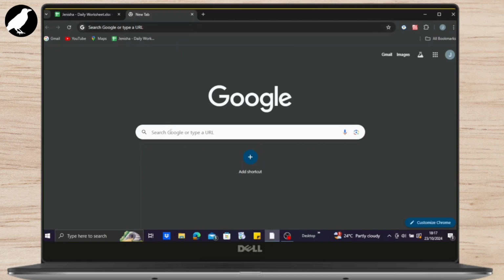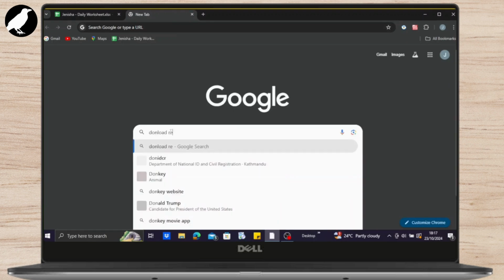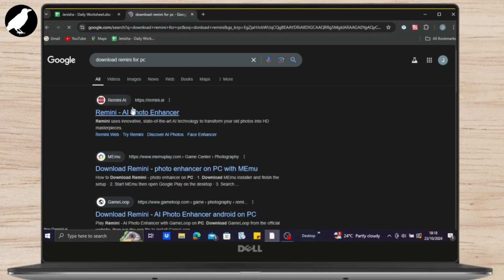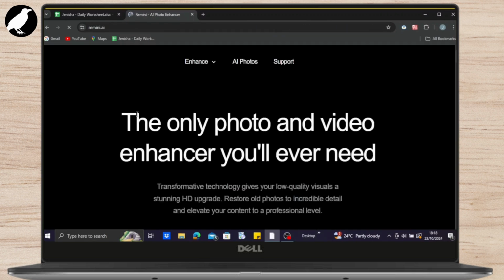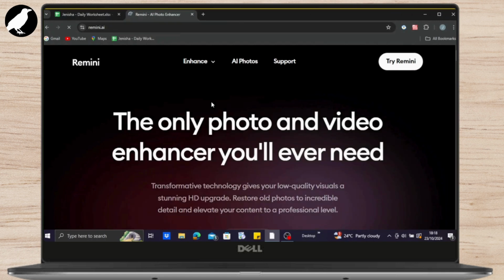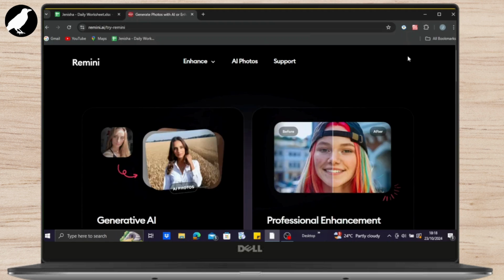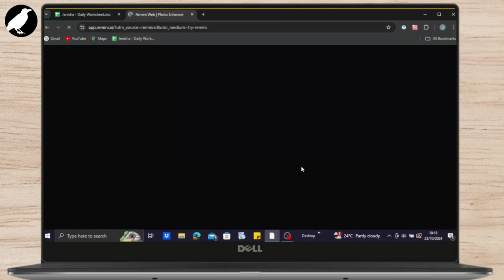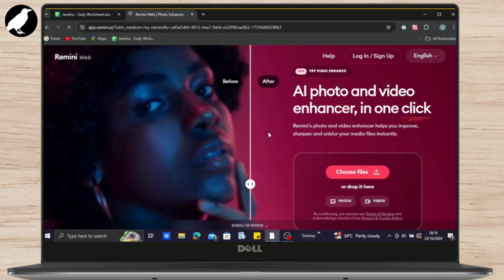How to Install Remini on PC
How to Install Remini on PC! Want to use Remini to enhance and restore photos right from your computer? This video will guide you through the steps on how to install Remini on your PC quickly and easily. Whether you're asking, "How do I download Remini for PC?" or need help setting up the app, this tutorial has you covered. Learn how to use Remini on a larger screen and take your photo editing to the next level. Watch now to see how you can install Remini on your PC today!

Timestamps:
00:00 How to Install Remini on PC
00:10 How Do I Download Remini for PC?